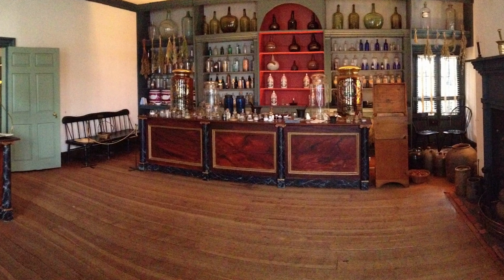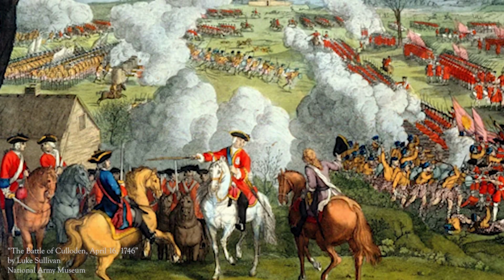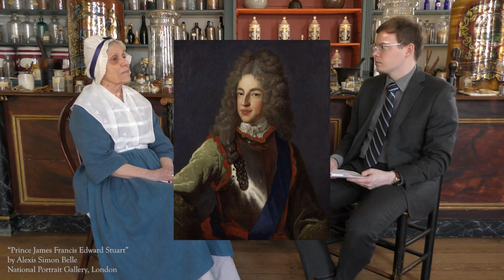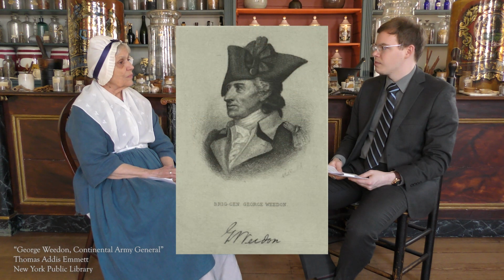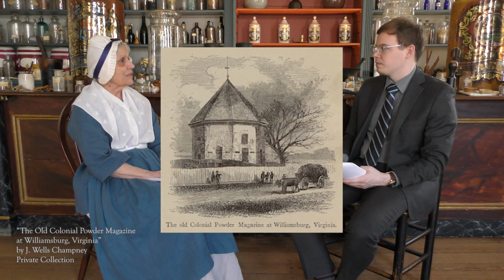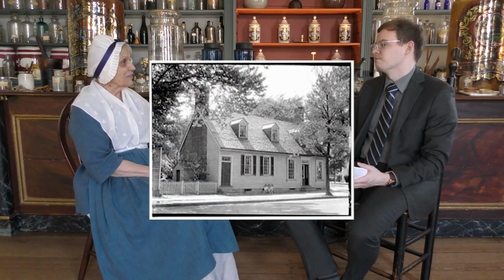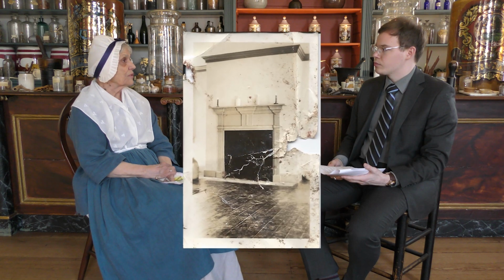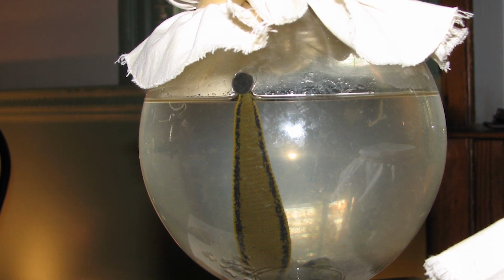Genevieve Bugay Interview at the Hugh Mercer Apothecary Shop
Ethan Burgess interviews Hugh Mercer Apothecary Shop Site Manager, Genevieve Bugay.